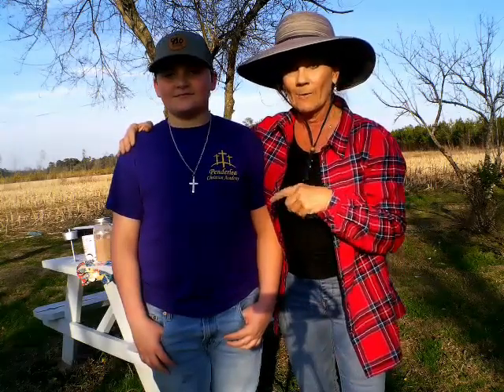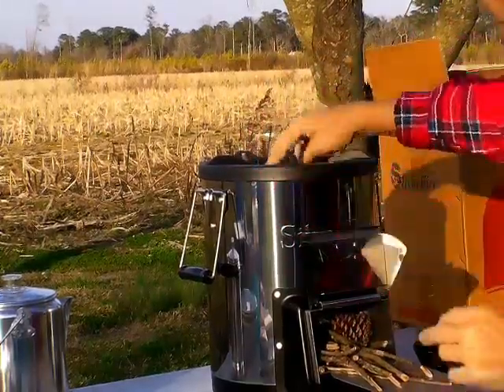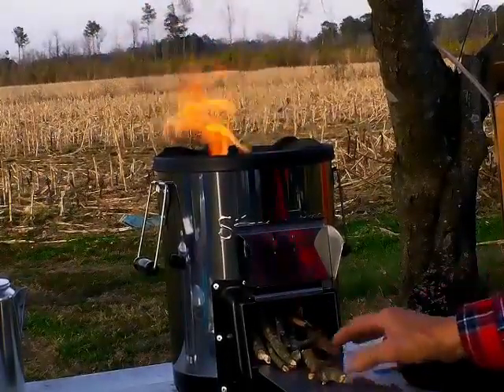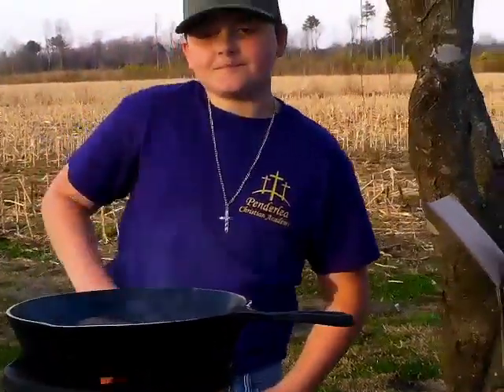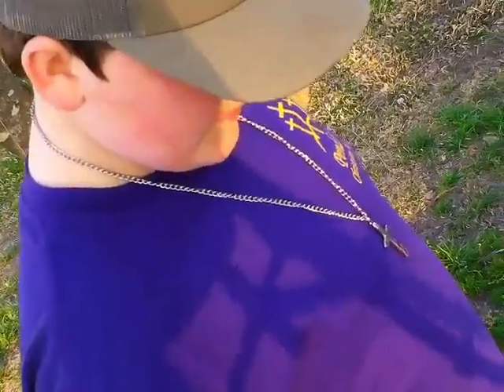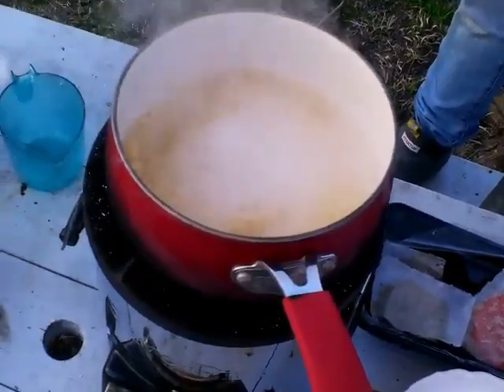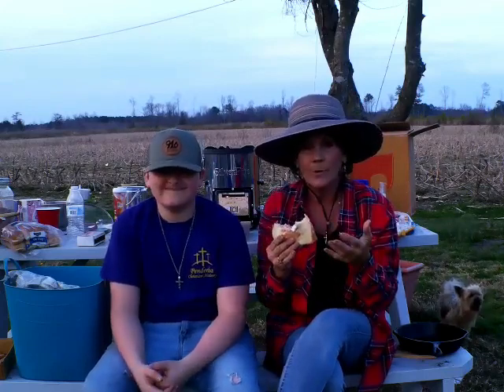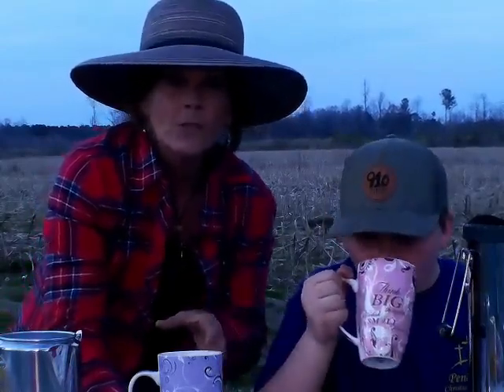SURVIVAL TOOL! lifestyle AND FOOD independence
ADD THIS TO YOUR LONG TERM STORAGE FOOD.
For natural disasters or power outage here is a product I like and takes the worry out of not being able to cook or boil water. The practice emergency preparedness in active participants in the survivalist lifestyle.  True freedom comes from attaining a certain level of self-reliance. We all need items for emergency cooking food and boiling water is simple with these stoves.
Check this video out and see what you think.

Silver Fire Rocket Stove
Hoss Tools
Growers Solutions
My Patriot Supply